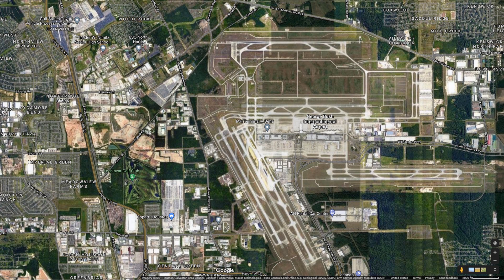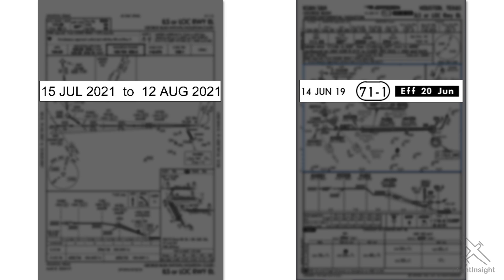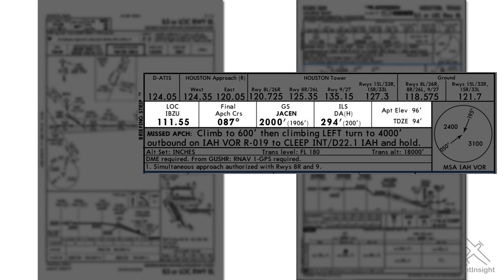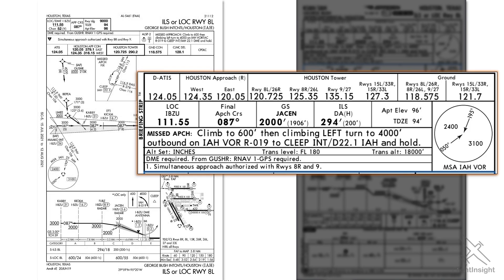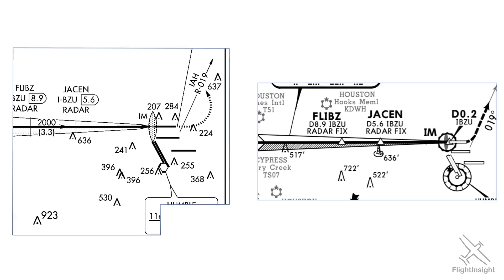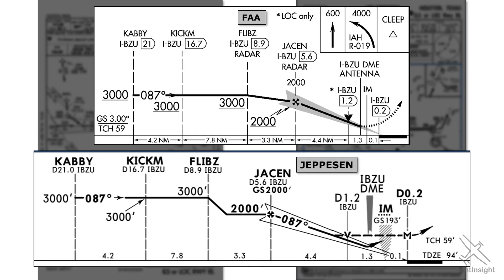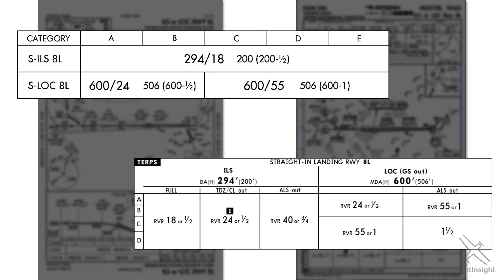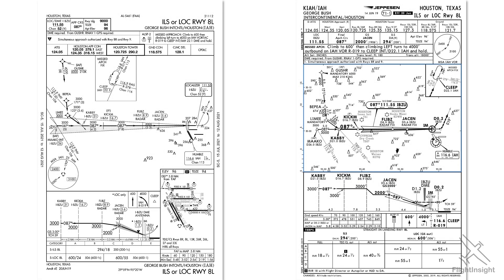Briefing Jeppesen Approach Charts | Transition to Jeppesen Plates | IFR Approach Charts | Part 121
Have you looked into briefing Jeppesen Approach Charts? If you want an airline job, you'll need to make the transition to Jeppesen plates. The airlines prefer Jeppesen because their charts streamline information for briefing purposes in a busy cockpit environment. In an airline interview, you'll be asked to brief a Jeppesen chart.

Jeppesen's trademarked briefing strip is designed to give busy pilots one source of easy to read through information for an entire approach brief. There are also a number of other changes from the FAA approach plates we're all used to. Let's have a look at what to expect from Jeppesen charts.